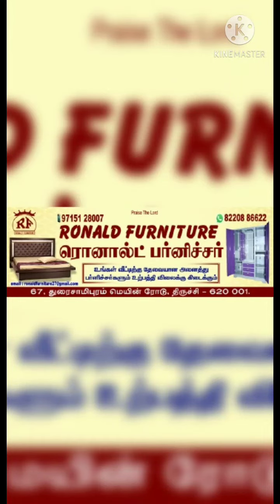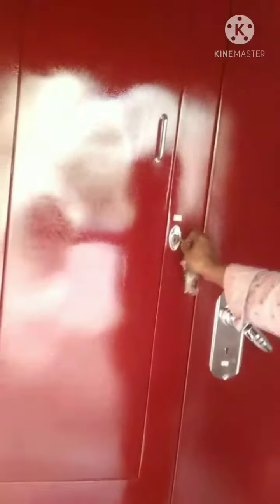TAJMAHAL BERO 2.0 (cubord 2draw)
Published on 24-Apl-2021
TAJMAHAL 2.0